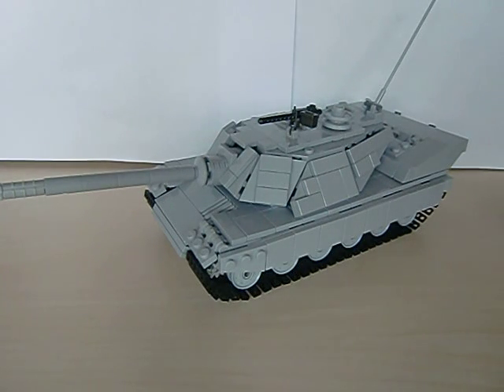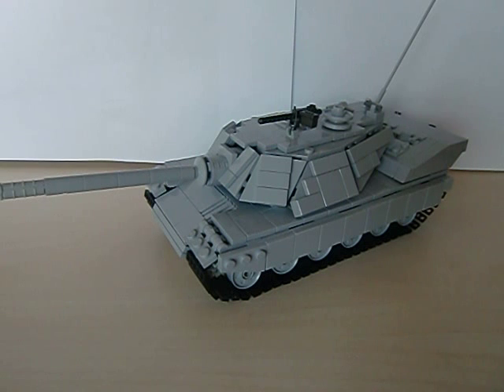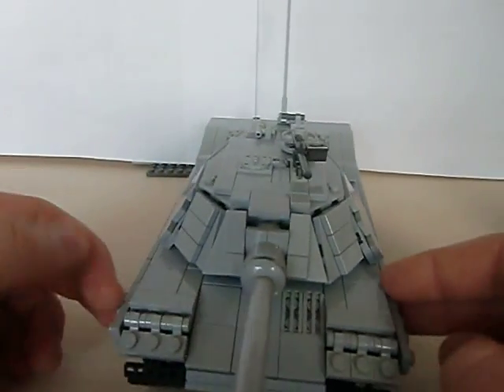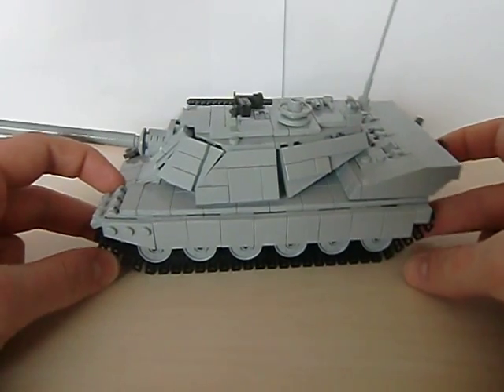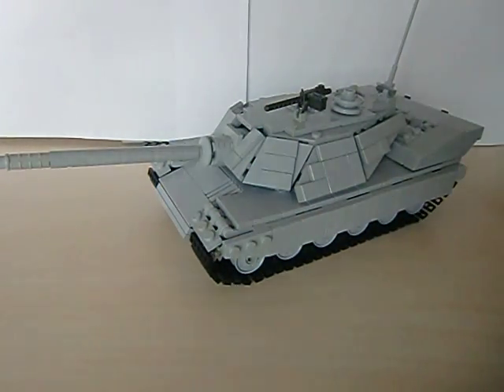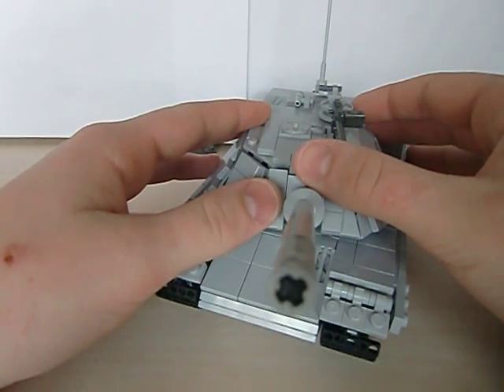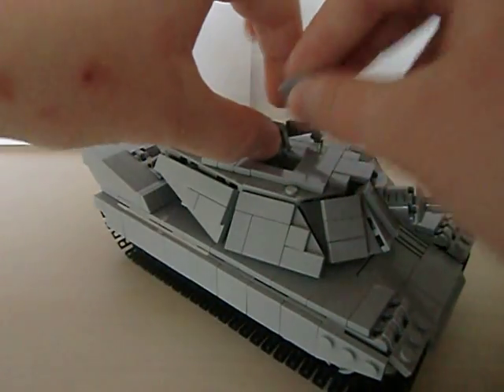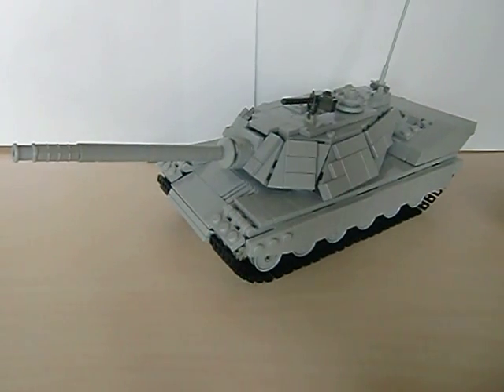Lego Modern Warfare review -Dodge Medium Hunter Tank-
Be nice guys, this is my first attempt on a modern warfare tank. And i have to say i personally think it looks pretty good for a first try.
And well, it´s Dodge, they have fat asses on there cars so... :-)
And a big thanks to Andrew Somers for being such a fantastic inspiration source.

Dodge Hunter Tank:
The Dodge medium light wieght tank was produced 2011 and are from now the basic american warfare tank, with the big turret and super light weight it can travels both fast and powerfully armored.